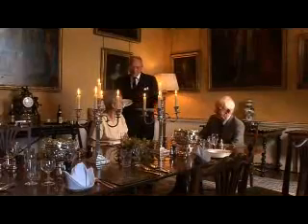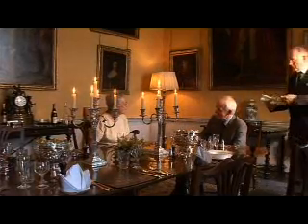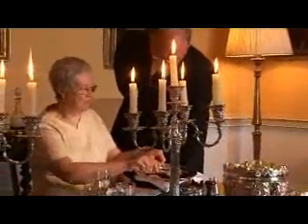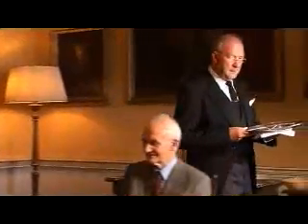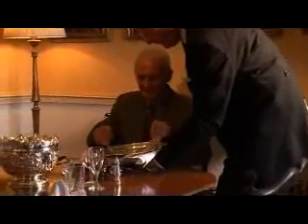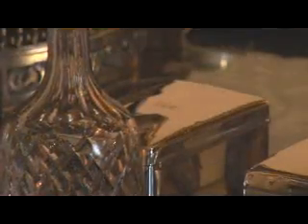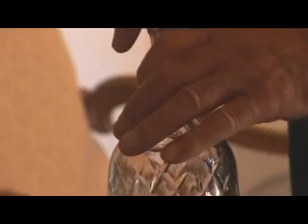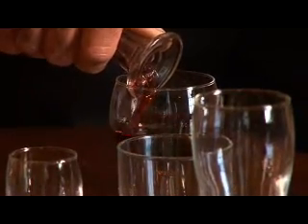Rick Fink's Butler School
- Rick Fink - my favorite Butler - promotes his amazing butler school in Oxford, England.